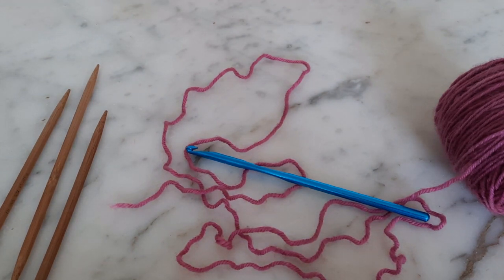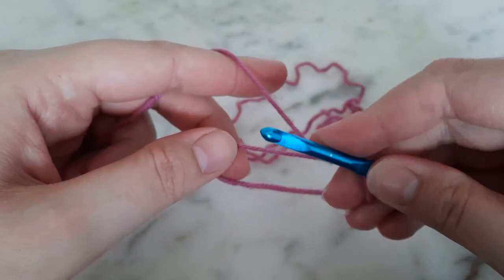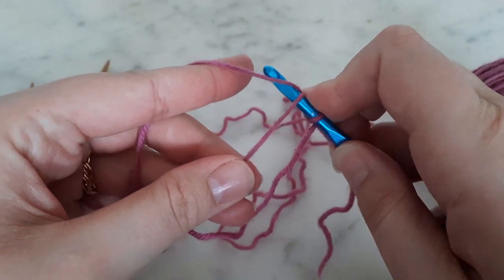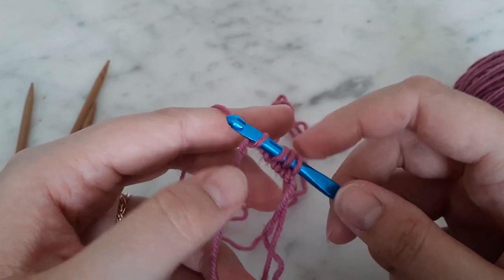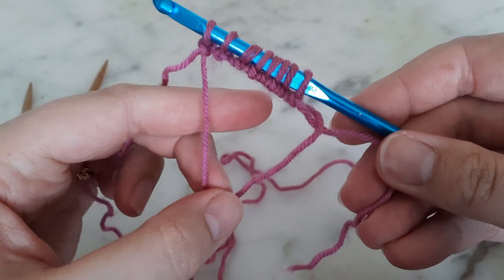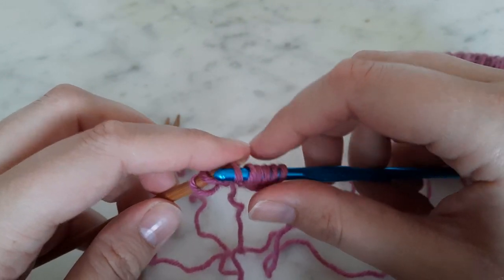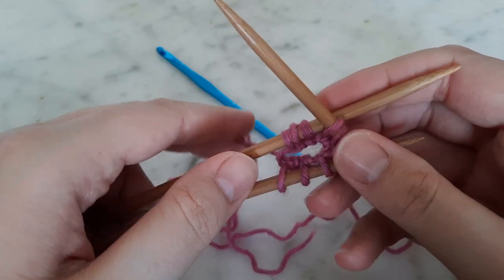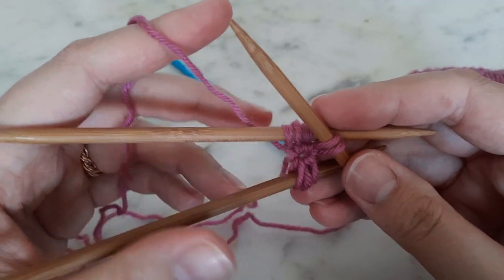Emily Ocker's Circular Cast-on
This tutorial demonstrates casting on for knitting in the round, working from the center out. This technique is perfect for top down hats, circular shawls or throws, or any other project where you want to start from the middle of a circle or triangle.